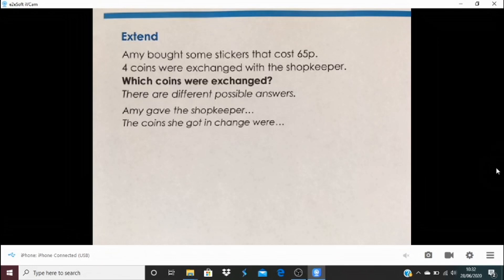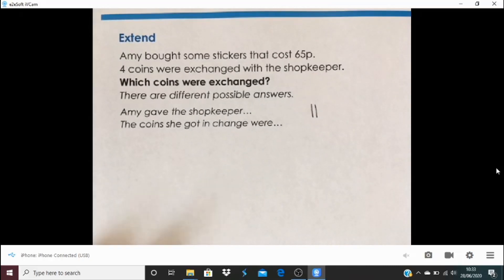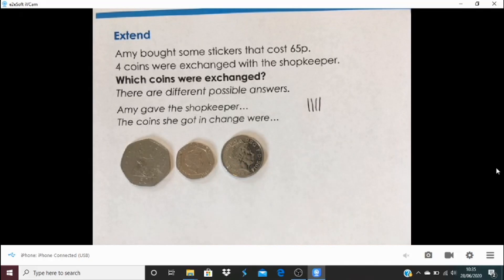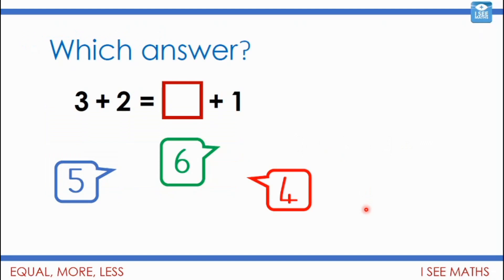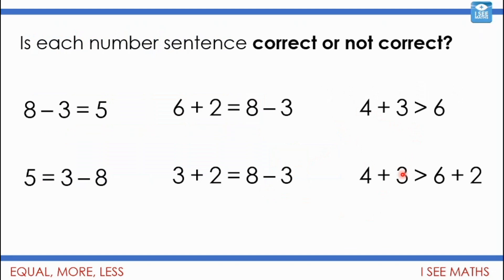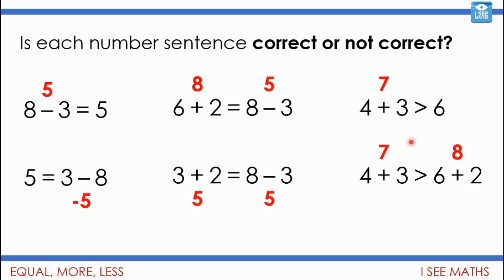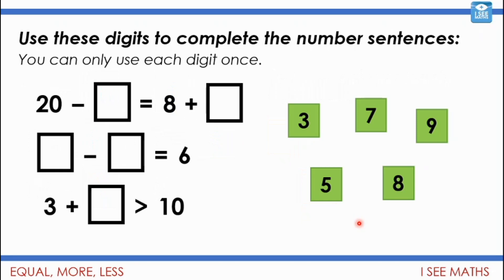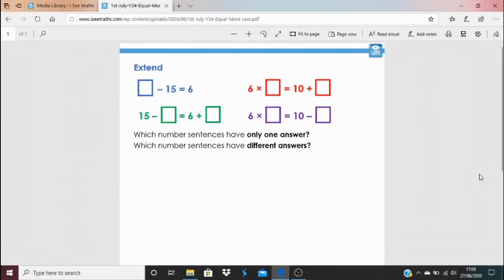Equal, More, Less Y3 and Y4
In this video we look at how = and greater than signs are used, leading into a problem-solving task involving positioning different digits.